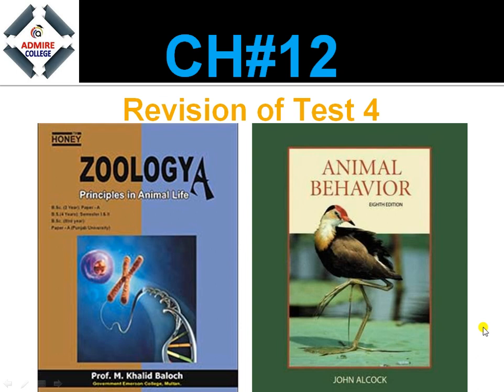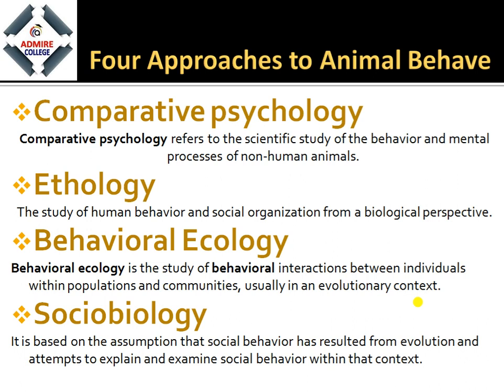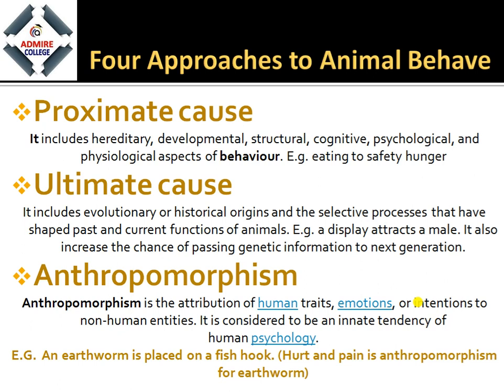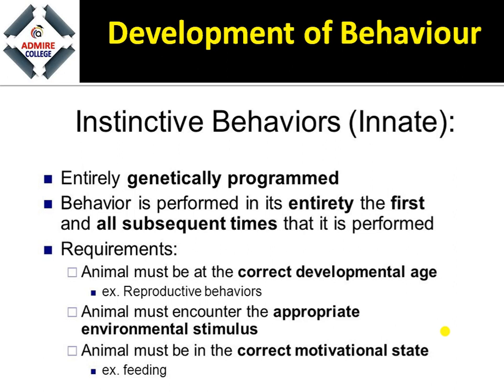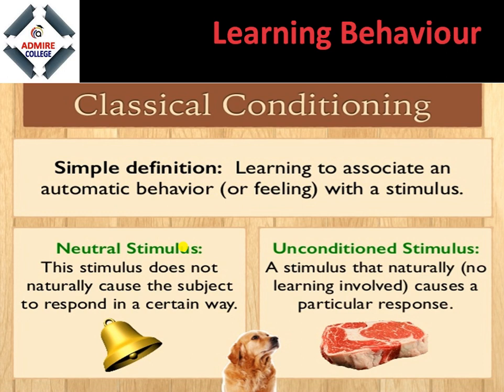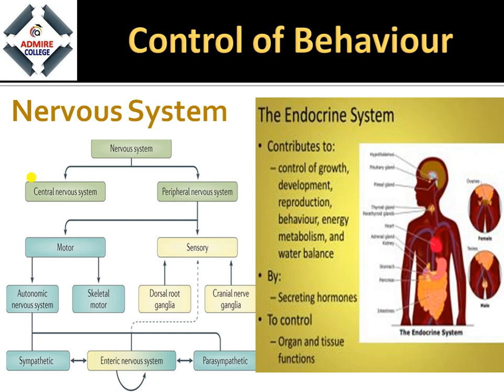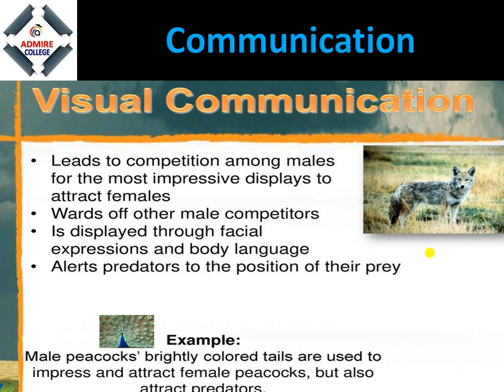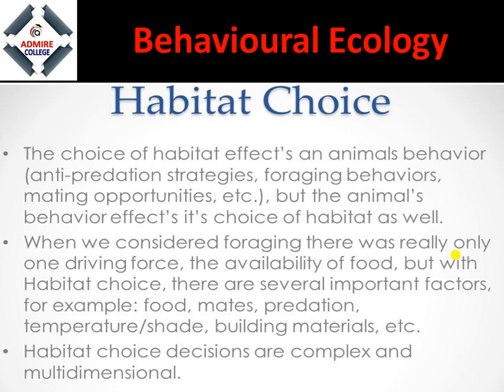BSC BIO LECTURE